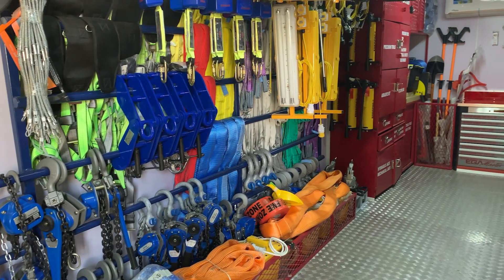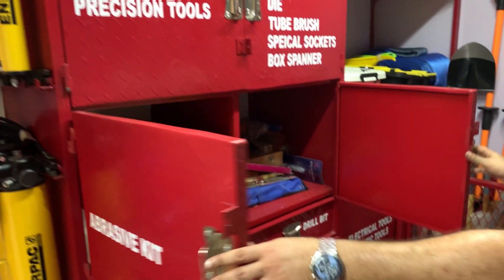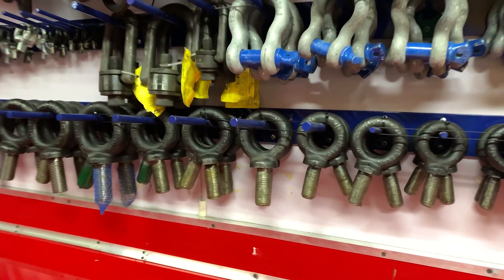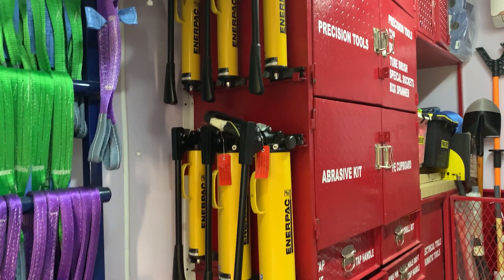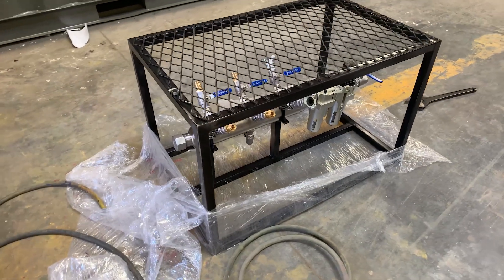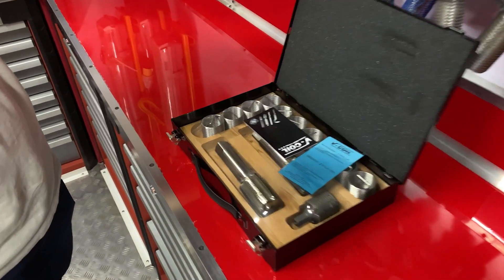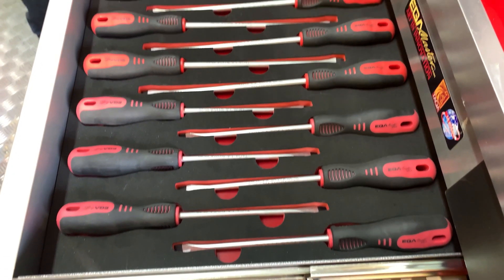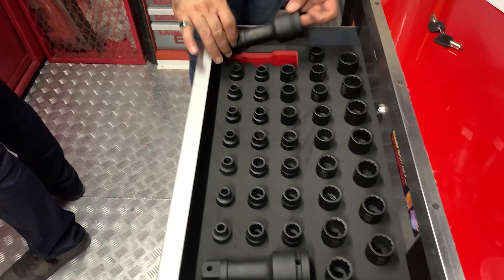Tools Containers For GE Gas Turbine - B & E Classes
Our tool containers for GE gas turbine and steam turbine.
- Gas turbine tool container is very compatible for GE gas turbine Fr5, FR6B, and 9E.
- Steam turbine tool container is very compatible for GE steam turbine.

Tool containers specifications:
- All hand tools are European and American.
- Sockets and spanners are in inches and mm.
- All hydraulic tools are Enerpac.
- All lifting tools are UK.
- All precision tools are Mutotoyo and Starrett.
- All pneumatic tools are Beta.
- All taps, die, helicoil repair kits are Volkel.
- The tool containers are equipped with AC, flammable cabinet eye wash station, LOTO box and first aid box.
- Tools quantities and specification are adjusted to fit the required application.
- Tools are very abdicable to manage CI, HGPI, MI and any kind of upgrade very easily.
- All hand tools are in foam trays, which make it easy to recognize missing tools.
- All tools are laser marked with end user name, which make it easy to recognize your own tools.
- Containers are equipped with complete 110v lighting with transformers, which is good for confined space lighting.
- All lifting gears, precision tools, electrical tools, pneumatic tools are inspected and certificates available at the container documents tray.
- Casings and bearings guide pins and jacking bolts are available.
Packings for lifting are available.